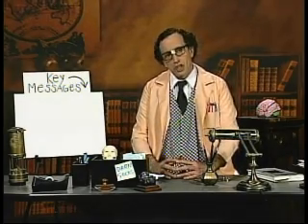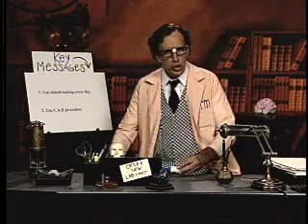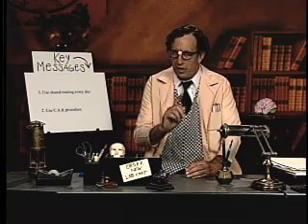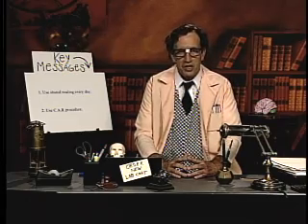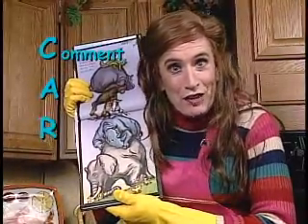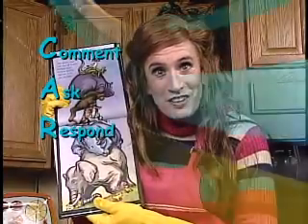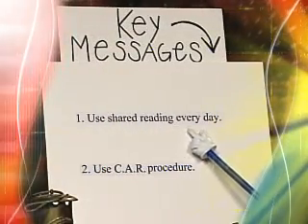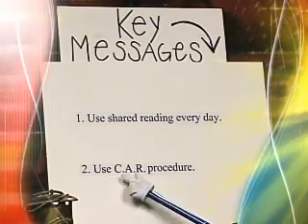Shared Reading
This Musical Memo teachers parents to talk through a book with your child through a process called dialogic reading. Visit shop.childreninc.org for more information on Growing Sound and our amazing child development products